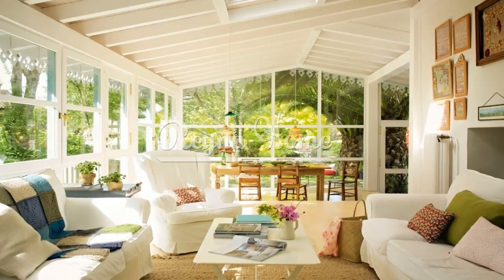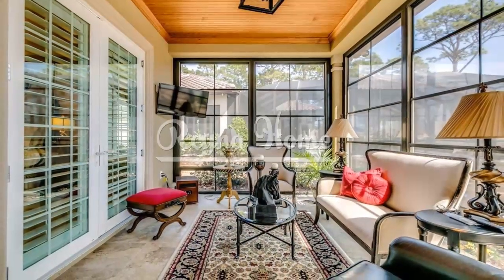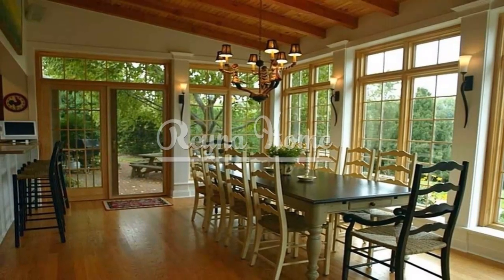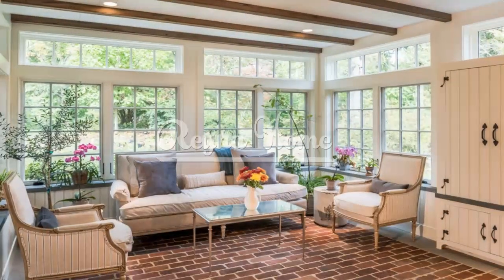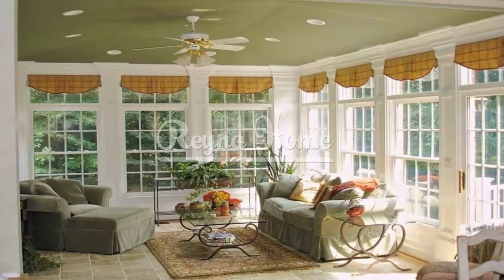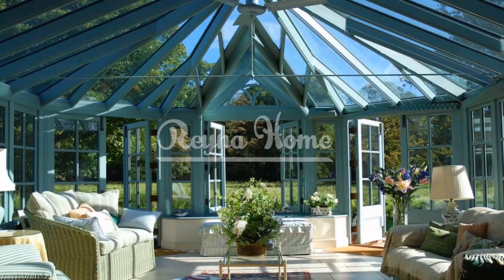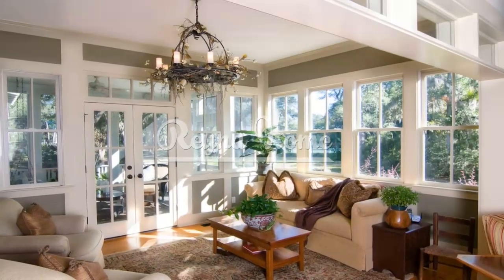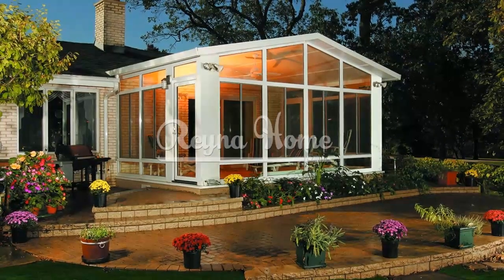94 Simple Sunroom Ideas Sunroom Design Ideas Home Design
94 Simple Sunroom Ideas Sunroom Design Ideas Home Design

A sunroom is a wonderful addition to any home, offering a space where you can relax, unwind, and connect with nature throughout the year. Simple sunrooms embrace a minimalist approach, focusing on creating a tranquil and inviting atmosphere with clean lines, natural materials, and a seamless connection to the outdoors. In this article, we explore a range of simple sunroom ideas that will inspire you to transform your space into a serene oasis where you can enjoy the beauty of nature and find solace from the daily hustle and bustle.

Embrace Natural Light
One of the key elements of a simple sunroom is abundant natural light. Maximize the amount of sunlight that enters the space by opting for large windows or even floor-to-ceiling glass walls. Avoid heavy curtains or window treatments that obstruct the light and opt for sheer or light-colored fabrics that allow the sunlight to filter through. By embracing natural light, you can create a bright and airy atmosphere that promotes a sense of calmness and serenity.

Minimalistic Furniture
When it comes to furnishing your simple sunroom, less is more. Choose furniture with clean lines and a minimalist design that doesn't overpower the space. Opt for comfortable seating options like cozy armchairs or a plush sofa where you can relax and soak in the sunlight. Select furniture pieces made from natural materials such as rattan, wicker, or bamboo to maintain a harmonious connection with the outdoors.

Neutral Color Palette
A simple sunroom often features a neutral color palette that creates a serene and tranquil ambiance. Stick to hues like whites, beiges, grays, or soft pastels to create a calming effect. These colors also help to reflect natural light and make the space feel more open and spacious. Consider adding subtle pops of color through accent pillows, throws, or small decorative items to add visual interest and warmth to the room.